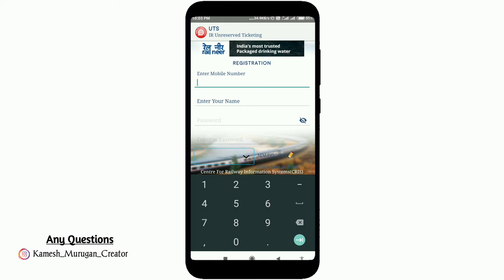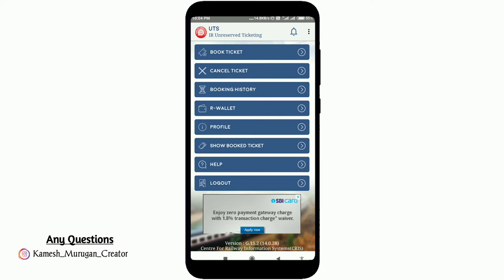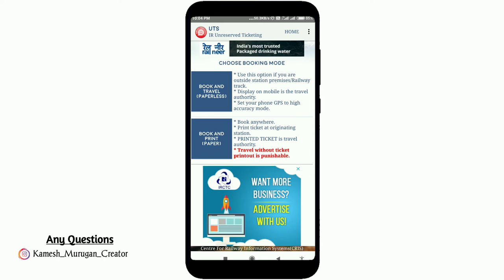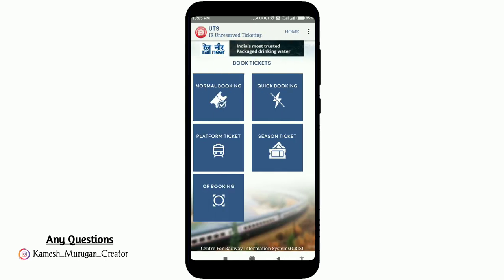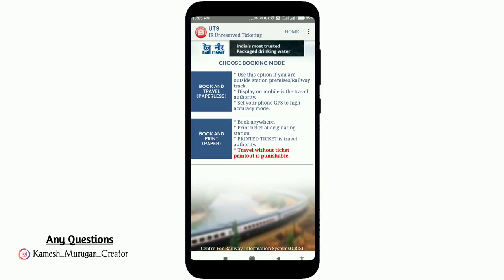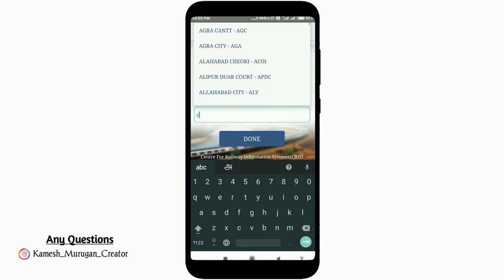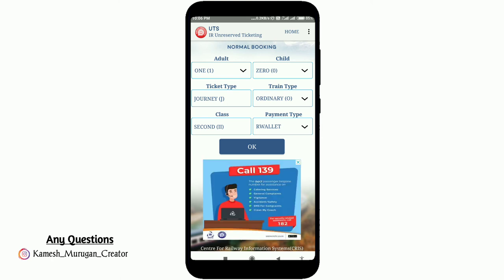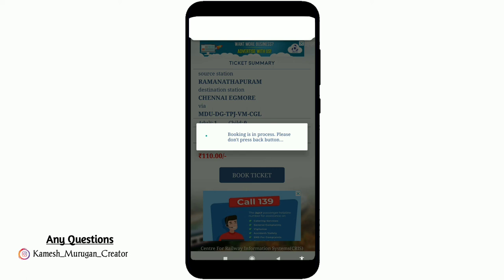How To Book Unreserved Train Ticket Online Using Mobile In Tamil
internet_cafe intetnetcafe_tamil How To Book Unreserved Train Ticket Online Using Mobile In Tamil

    _____Follow Us____

Indian Railways official android app to book unreserved train tickets

UTS on mobile app is an Indian Railways official android mobile ticketing app to book unreserved train tickets.

Who can use utsonmobile application?
The service is not available to a person under the age of Seventeen or previously suspended or removed from the services by Indian Railway.

By accepting the Terms & Conditions or by otherwise using the Service or the website, it would be deemed that the concerned person is at least Seventeen years of age and have not been previously suspended or removed from the Services by Indian Railway. The Person represents and warrants that he has the right, authority, and capacity to enter into this Agreement and to abide by all of the terms and conditions of this Agreement.